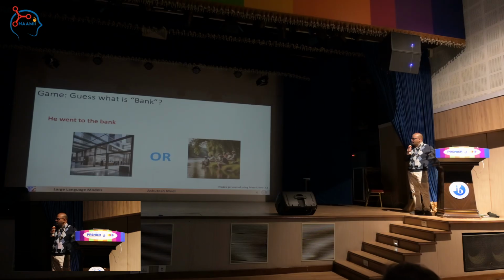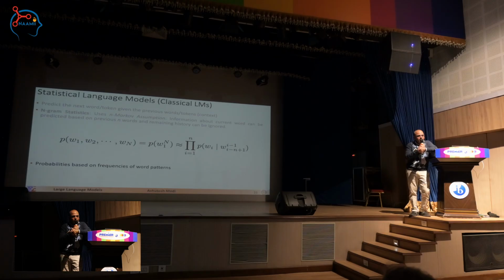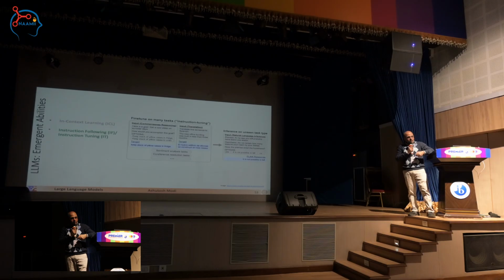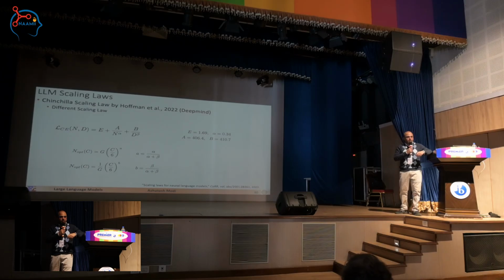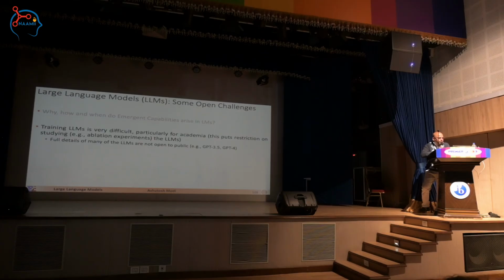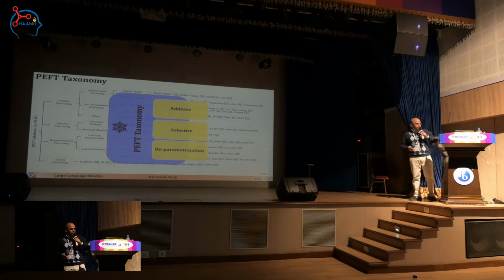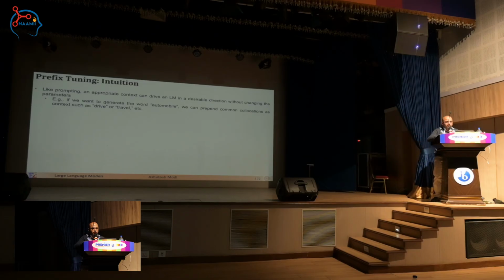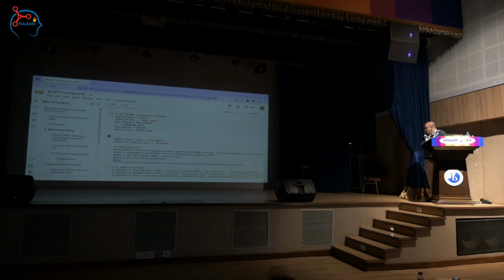Large Language Models- Ashutosh Modi | Fifth Annual Nepal AI School | Day 7 (2024)